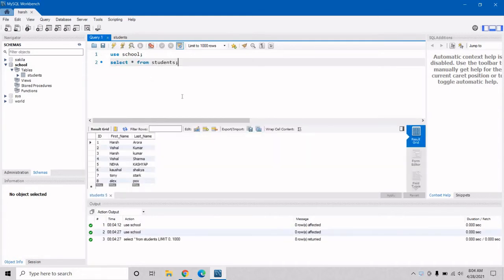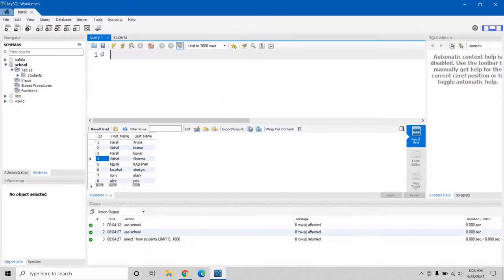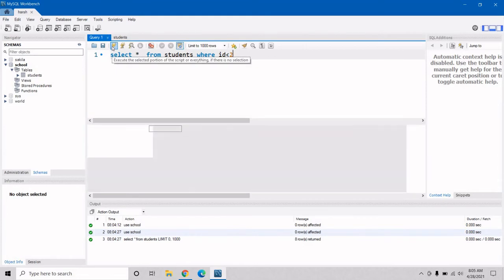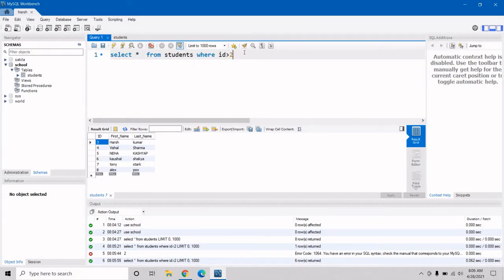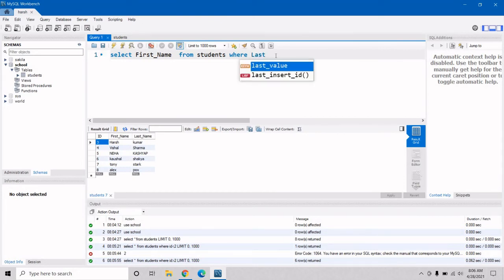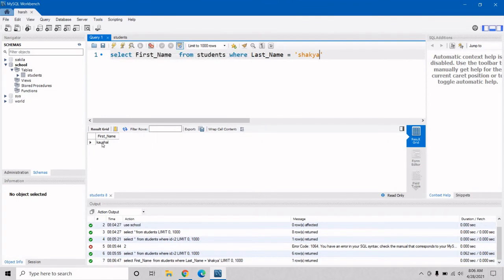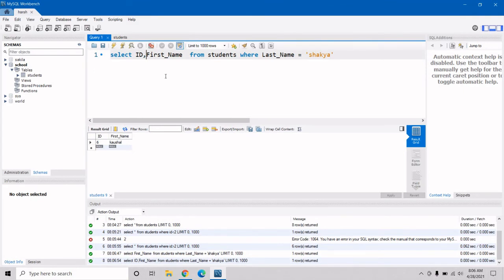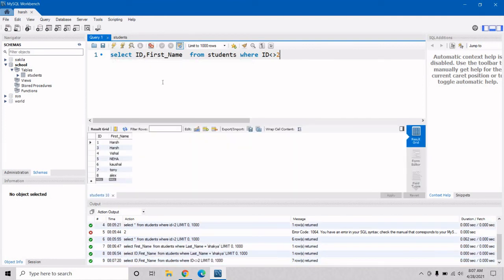Part - 6 What is where Clause with example | How where keyword works in MySQL | Crisp Metrics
In this video we explained what is exactly where clause in mysql workbench and how to use it with example